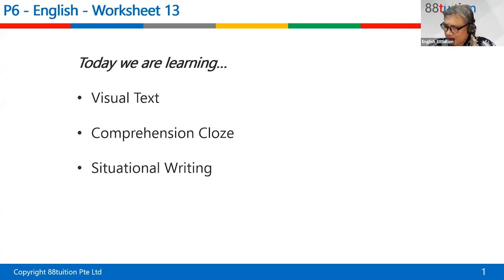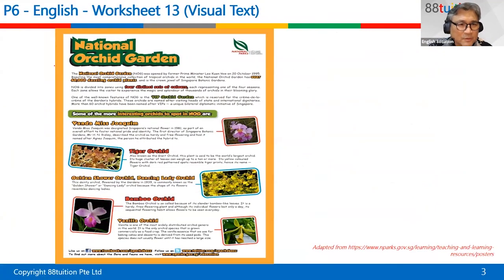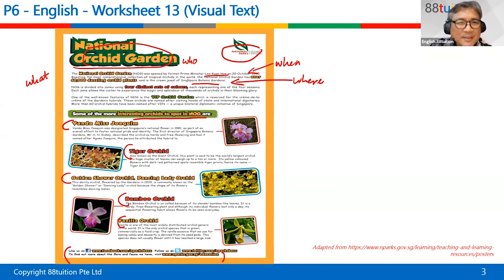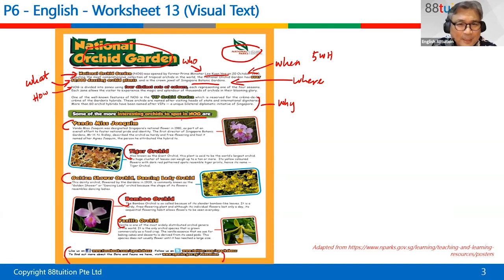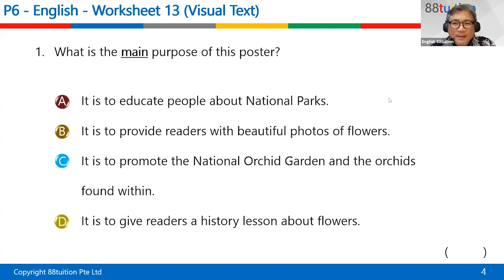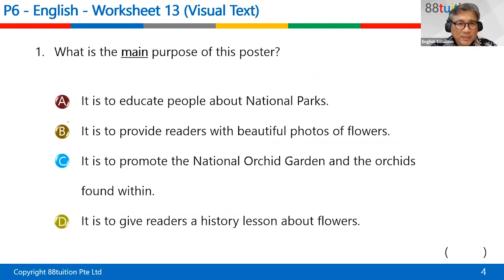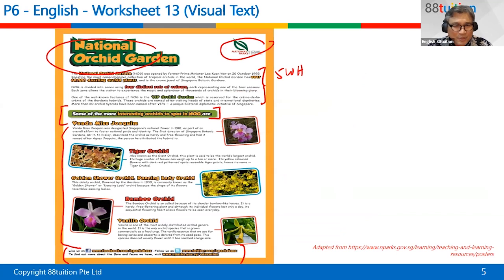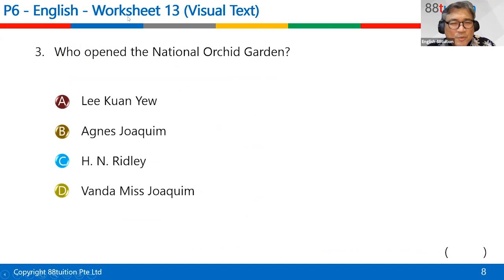P6 - Group A - English - Tutorial 13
Highlights Of This Tutorial :

• Visual Text
• Comprehension Cloze
• Situational Writing